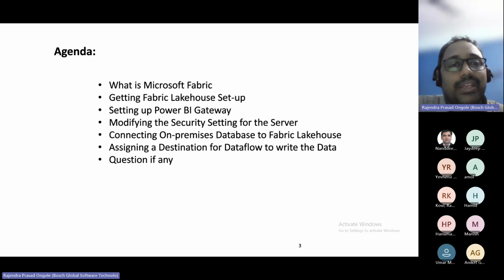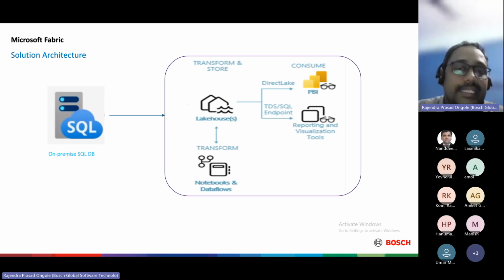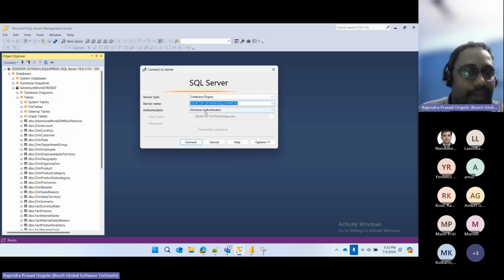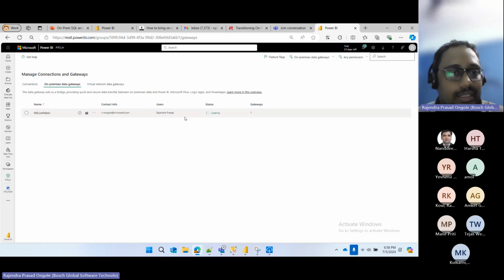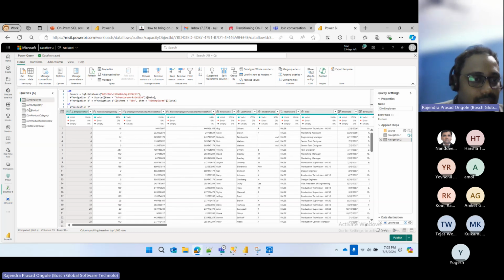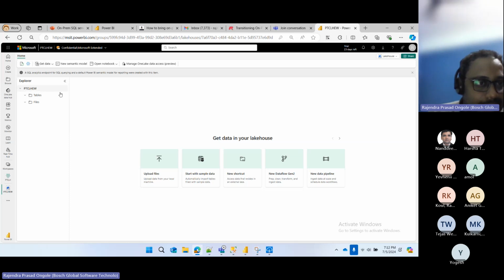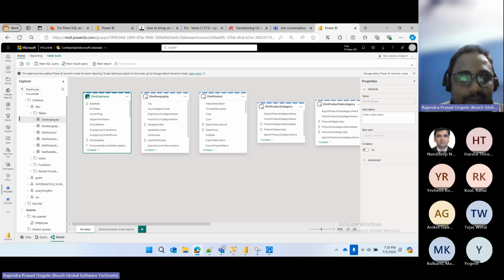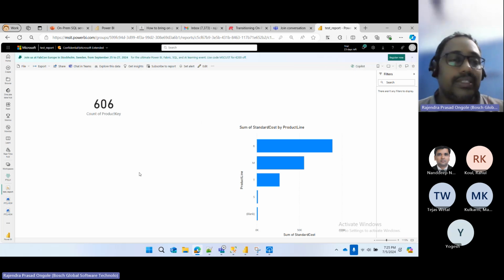Transitioning On Prem SQL Server Data to a Fabric Lakehouse by Rajendra Ongole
Connect and visualize your on-premises SQL data using Microsoft Fabric Lakehouse's. Discover the seamless process of establishing a secure connection to your data sources within your organization's network.

Microsoft provides the On-Premises Data Gateway to securely bridge the gap between your on-premises environment and the cloud.